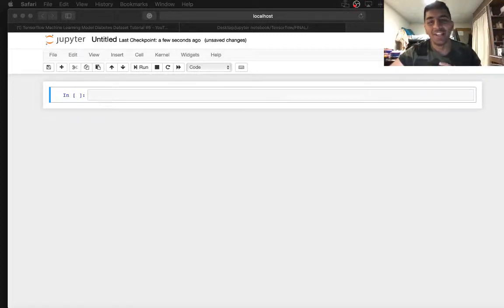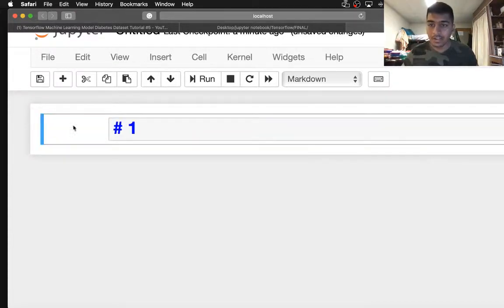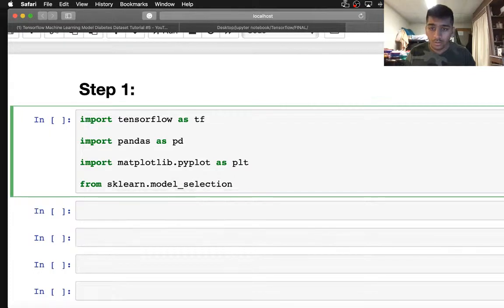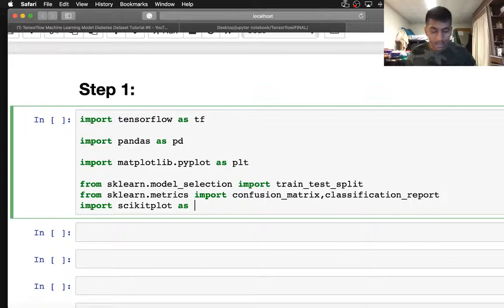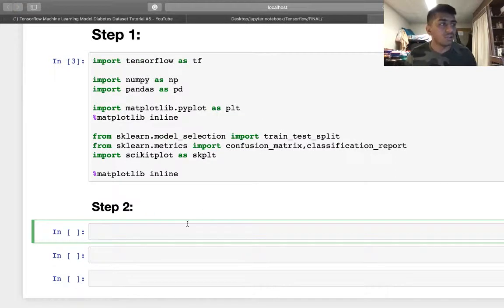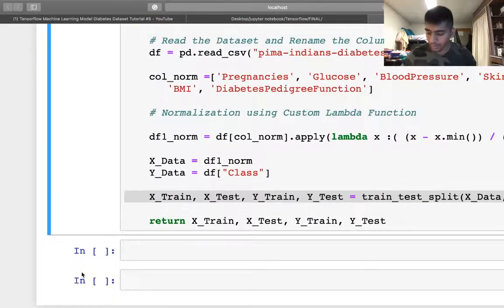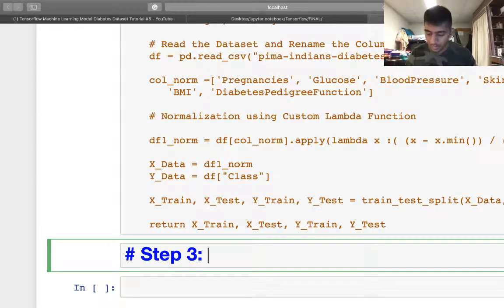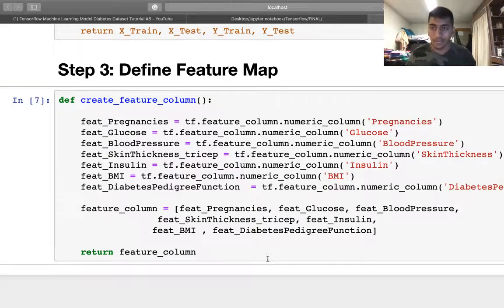TensorFlow Tutorial #6 DNN model for Diabetes Dataset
Article and code